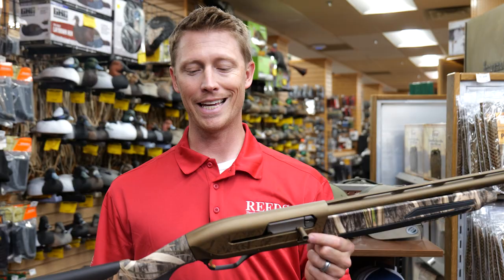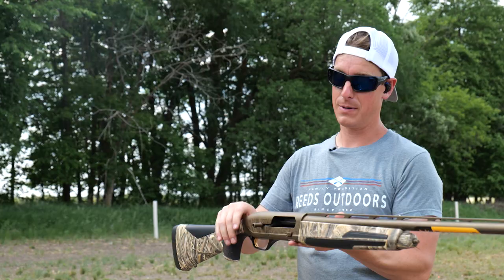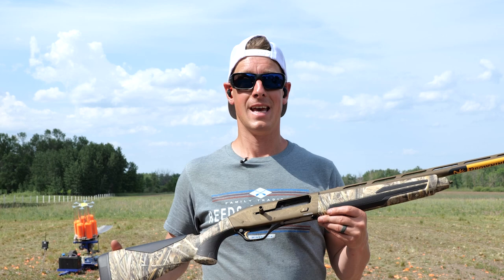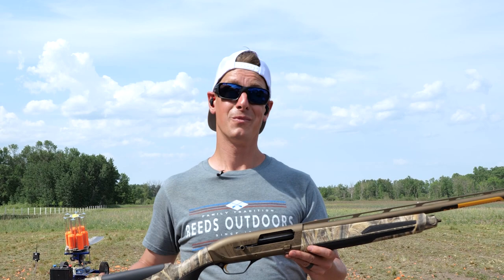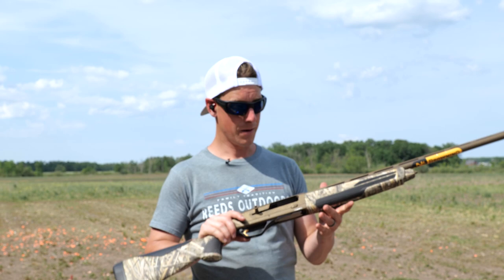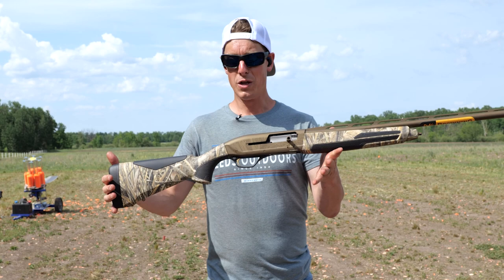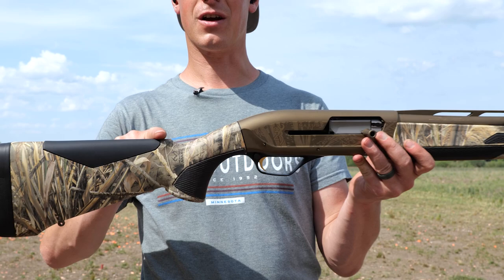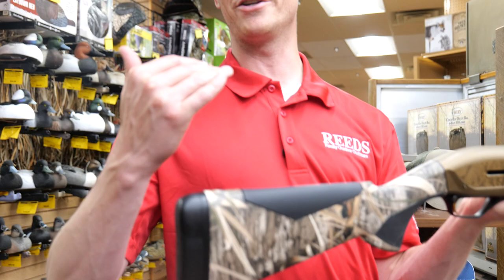Browning Maxus II Summary Shotgun Review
Browning Maxus II Summary Review: Recently Steve from the Target Focused Life channel reviewed the Browning Maxus II Wicked Wing edition. This video is a summary version of the full review by Steve. If you would like to see the full review, check it out on the @TargetFocusedLife life channel.